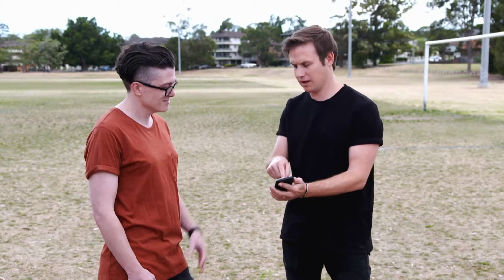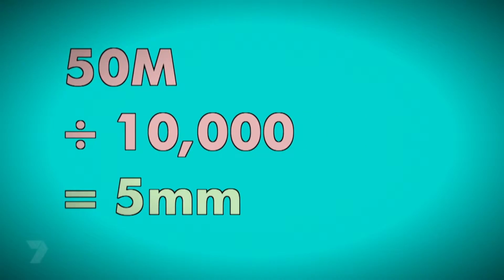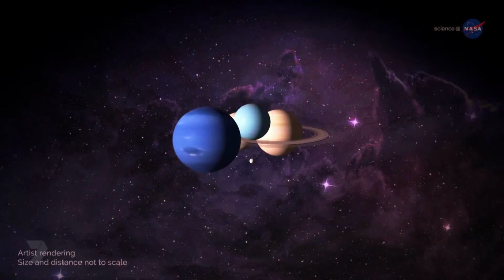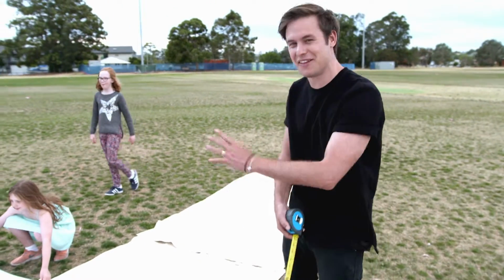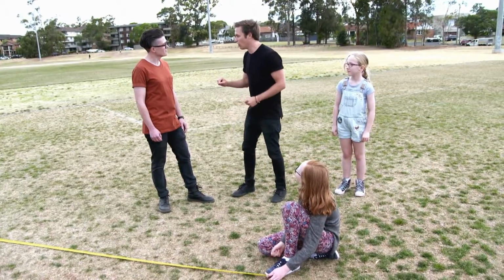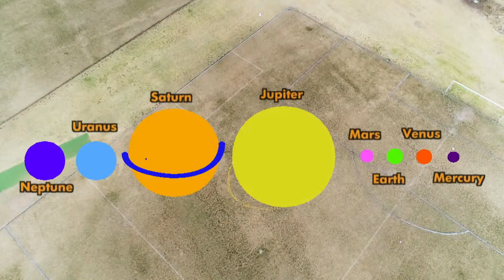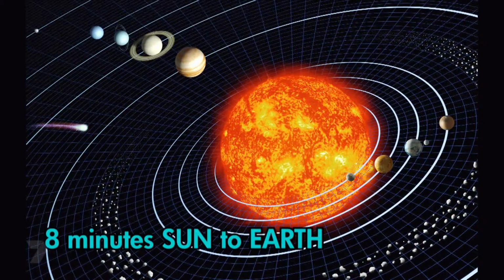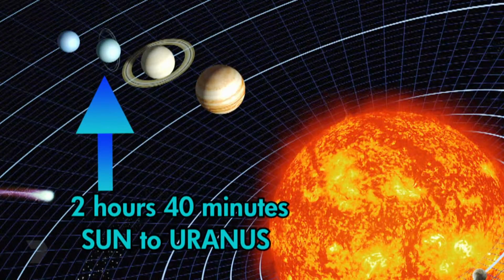Learn All About Space | GET CLEVER | EP46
We love the universe here at Get Clever, so on today’s episode we have a whole lot of star gazing,planet sizing, space facts and neon colour to spice up your day!